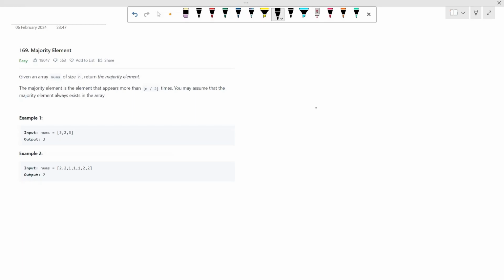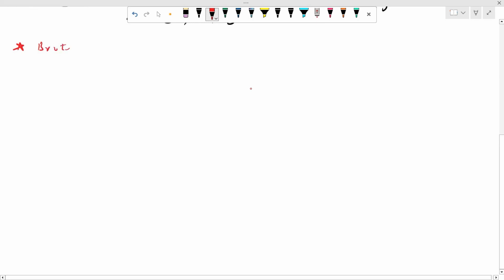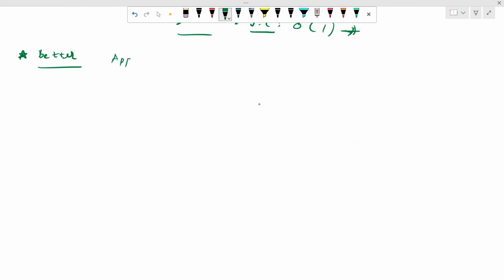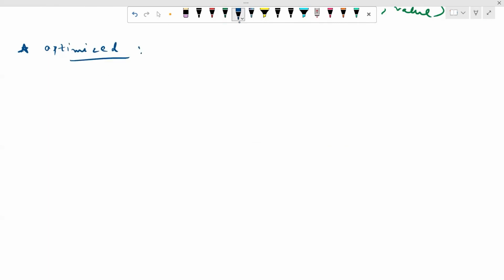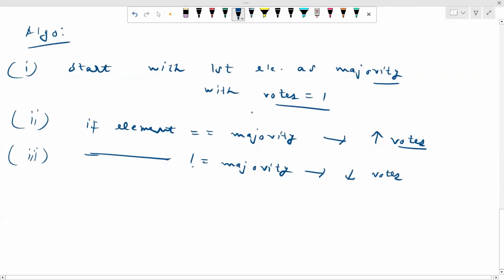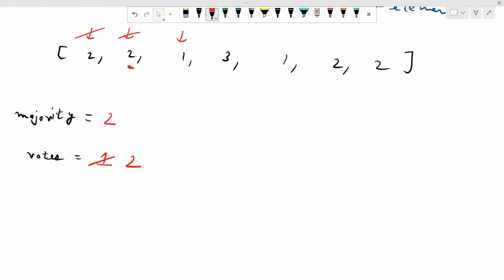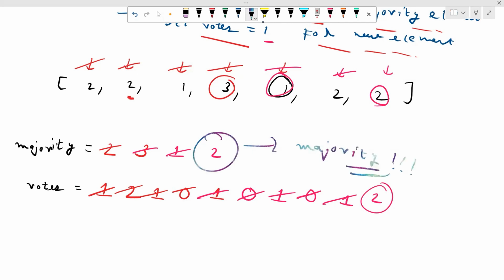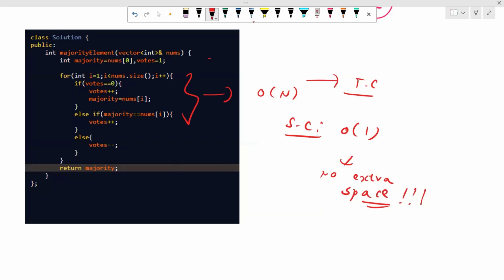Majority Element || Arsh Goyal DSA Sheet Q21 || Arrays || Leetcode 169 || Google || Apple || Meta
Timestamps :
Problem Discussion : 00:00
Brute Force Approach : 01:58
Time and Space Complexity of Brute Force Approach : 03:27
Hashing : 04:18
Time and Space Complexity of Hashing : 05:07
Optimized Approach and Dry Run : 06:14
Code : 12:38
Time and Space Complexity of Optimized Approach  : 14:01

Majority Element Solution
Majority Element Leetcode
Majority Element C++